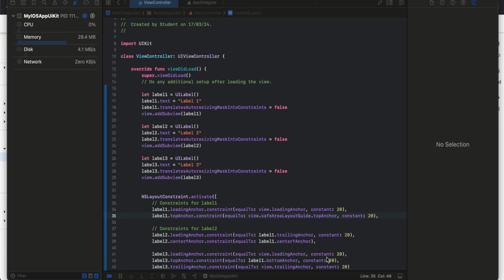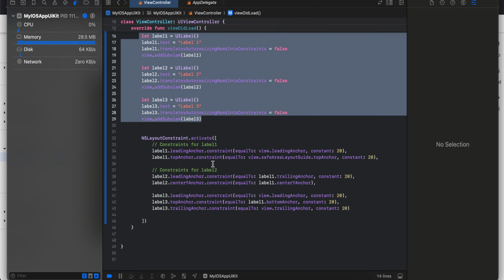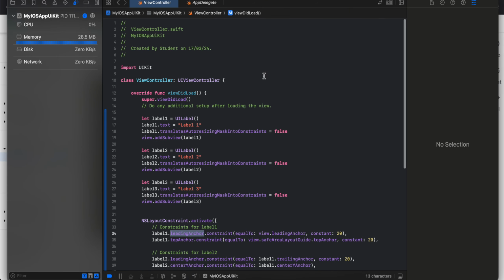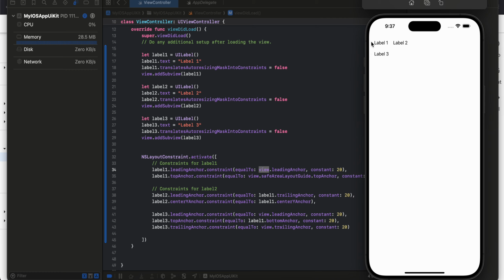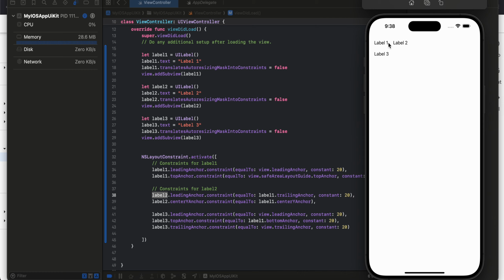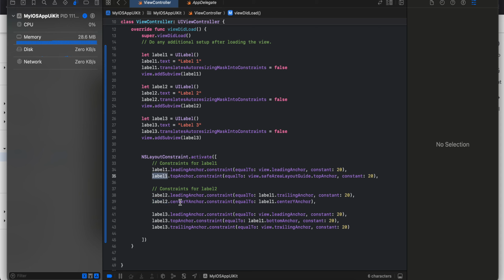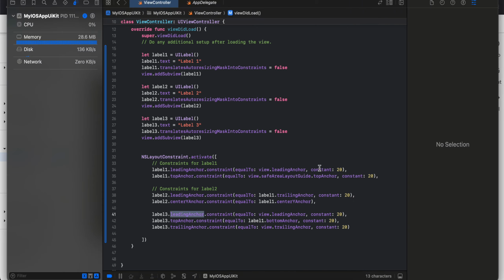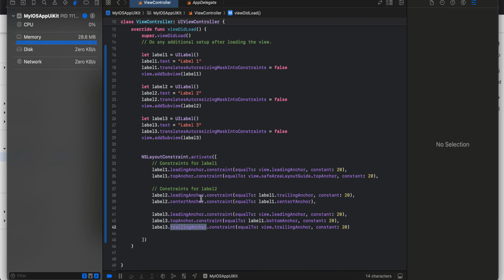How to use NSLayout Constraints to align items Vertically & Horizontally using UIKit in native iOS